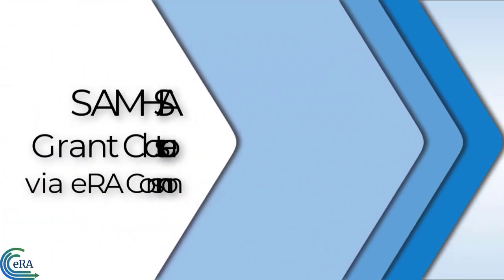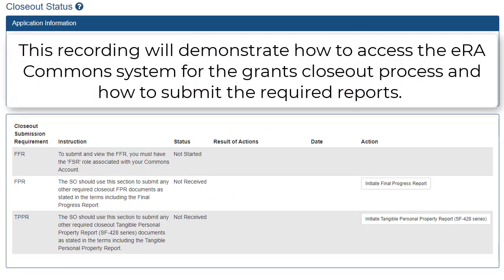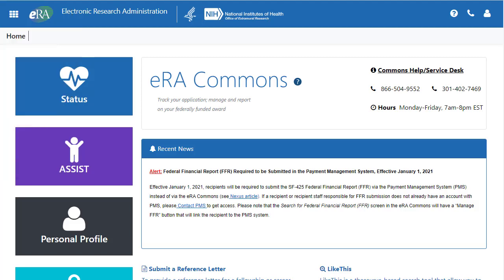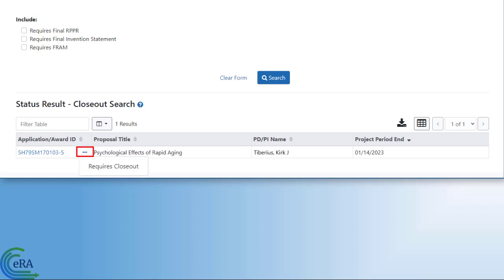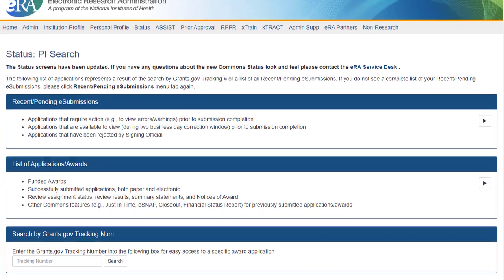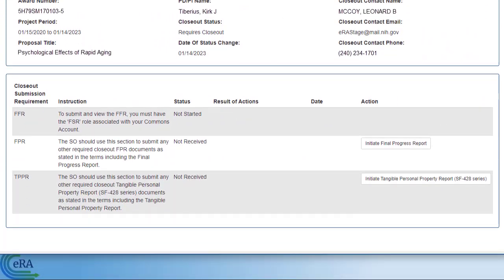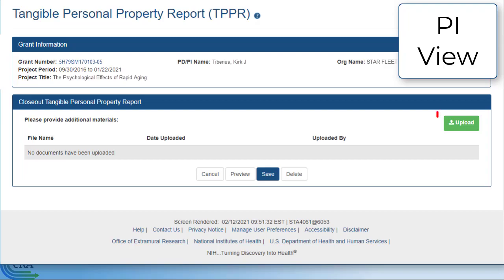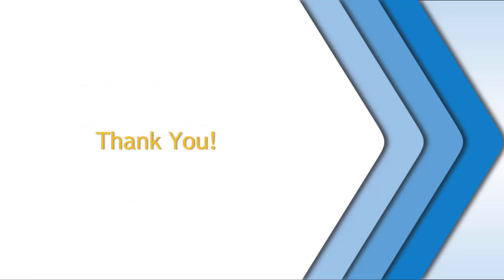SAMHSA Grant Closeout via eRA Commons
This video tutorial demonstrates to SAMHSA Grantees how to submit closeout documentation via eRA Commons. This feature allows for Grantees to submit closeout documentation electronically to help facilitate the timely completion of the Grants closeout process.